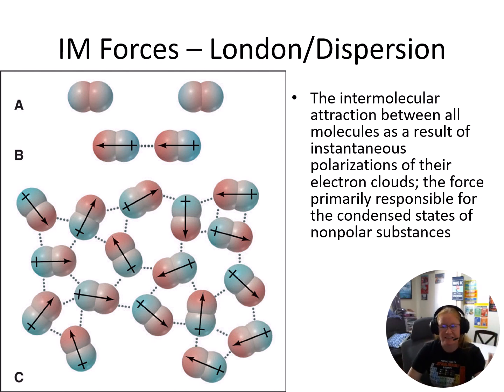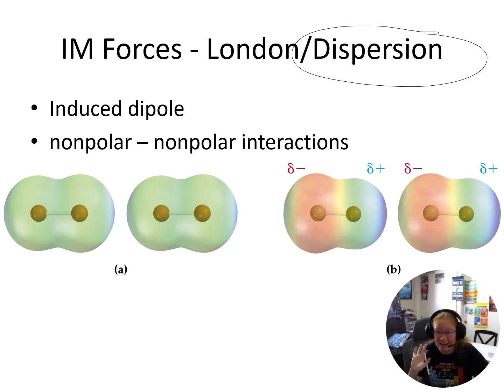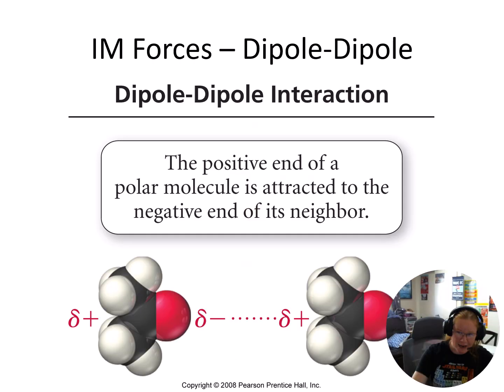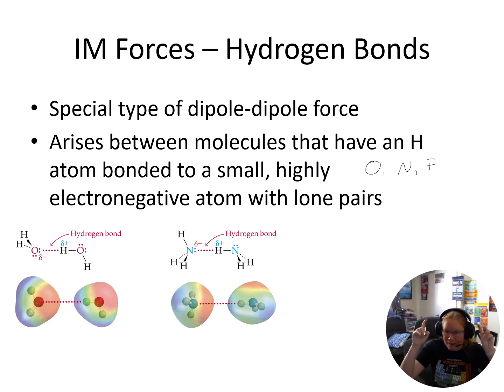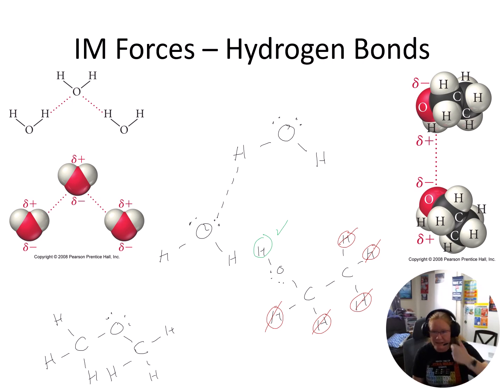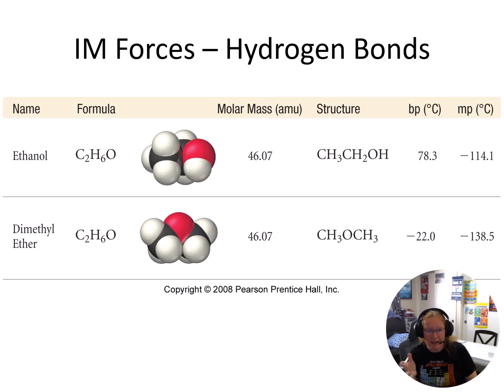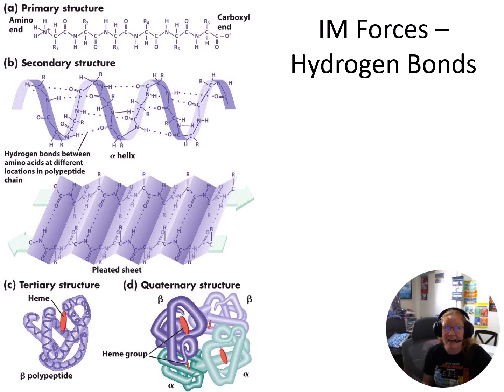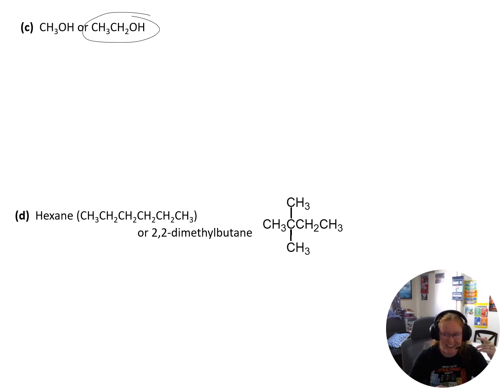141 Tro 6th ed Chapter 12 03 IMF I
A discussion of dispersion forces, dipole-dipole forces, hydrogen bonds, and ion-dipole forces.